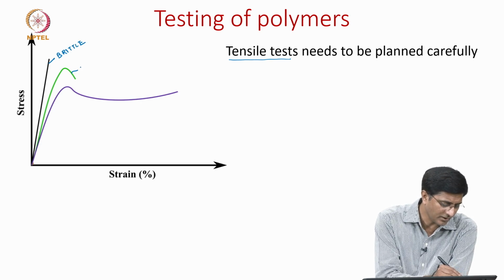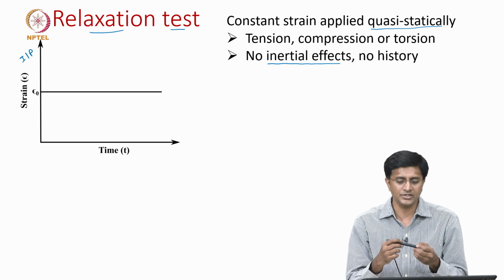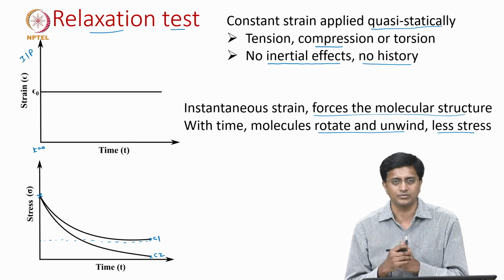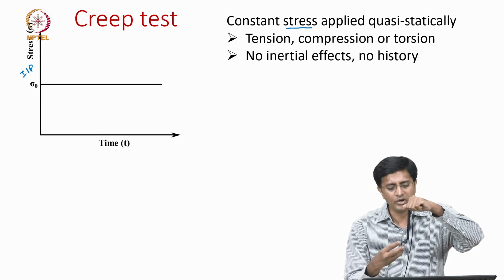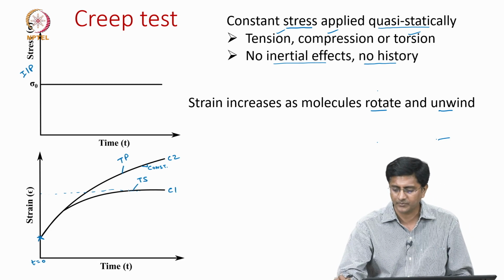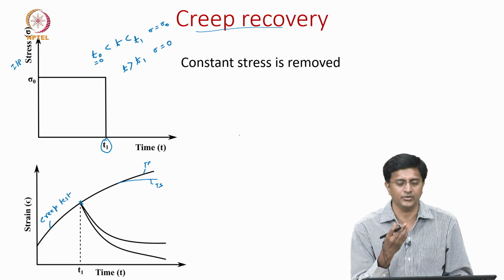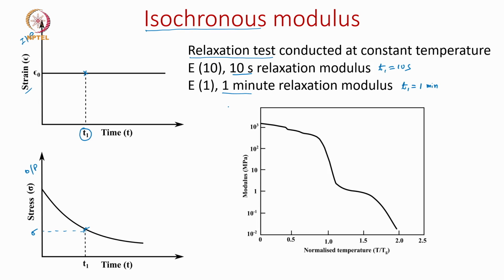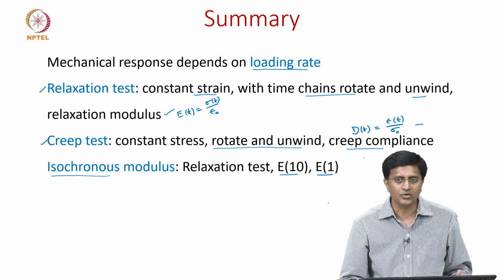2C Relaxation and creep tests